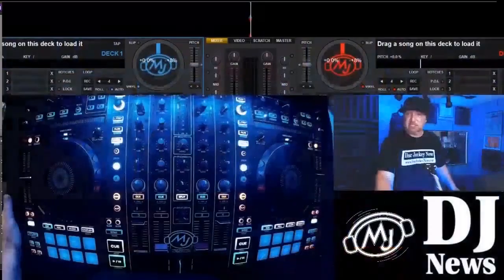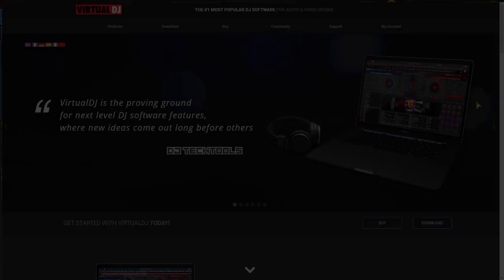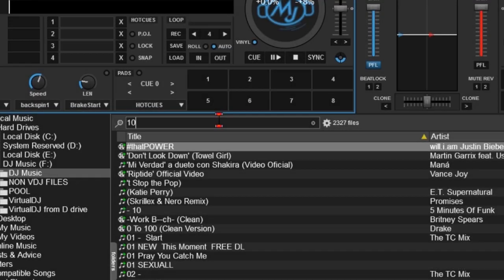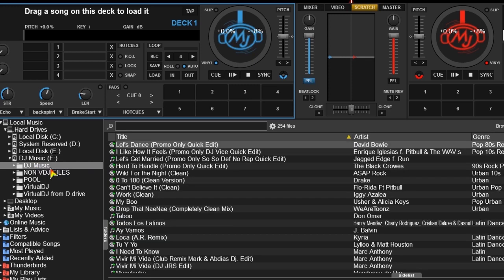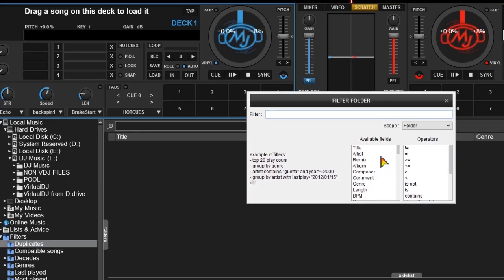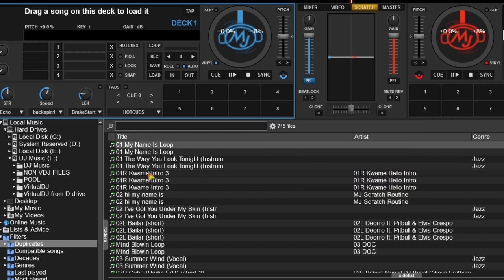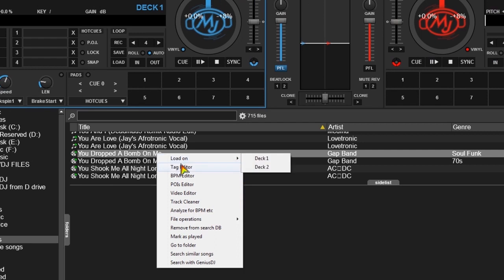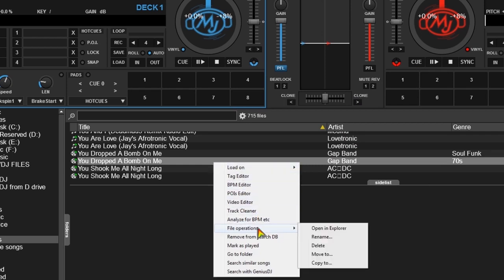VDJHow2 Episode 22 - How To Find and Delete Duplicate Music Files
On episode 22 of VDJHow2 MJ show us how to find and delete duplicate music files using only Virtual DJ

Getting started as a DJ? Beginner DJ training is available for FREE DJNTV DJ School